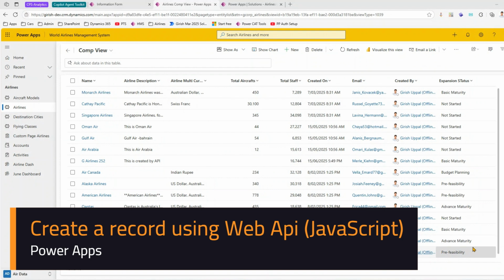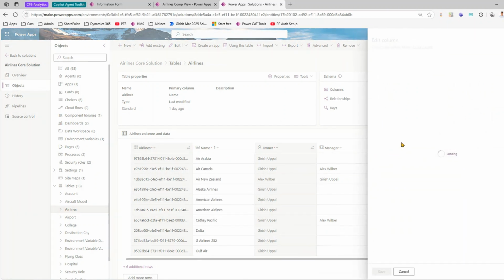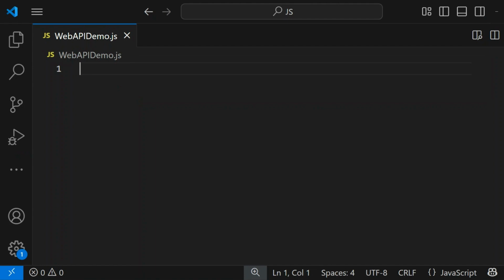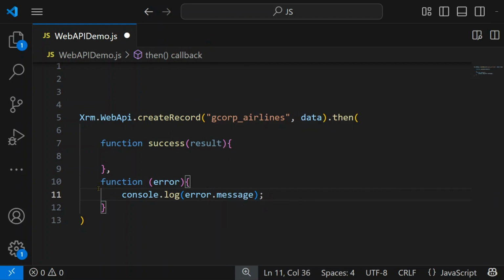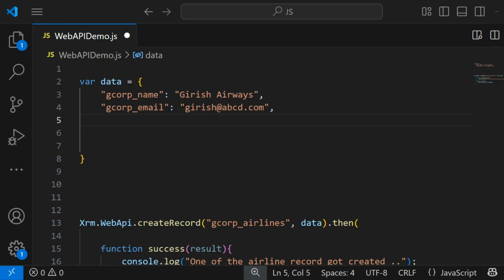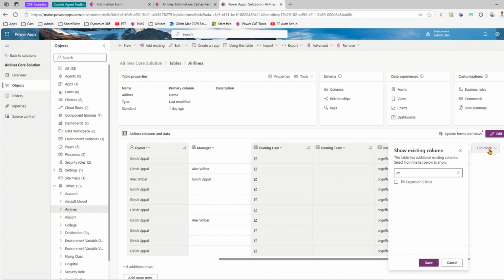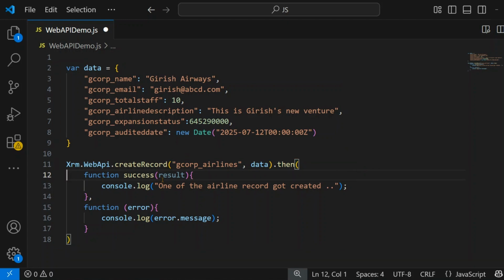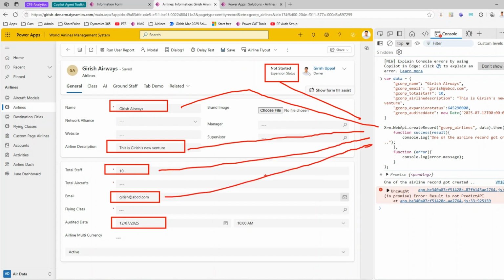How to use Web API in Power Apps model driven app to add record in Dataverse table using JavaScript?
This video shows you how to use Web API to add Dataverse table row using script.

Girish Uppal shows an example of JavaScript which you can use to update the record in Dataverse table.